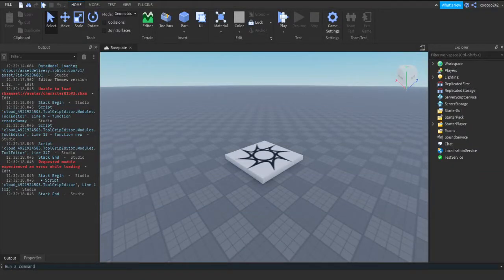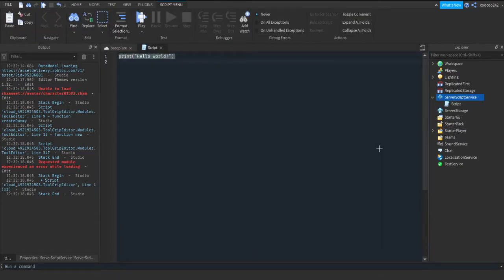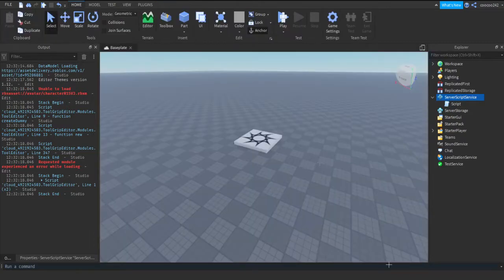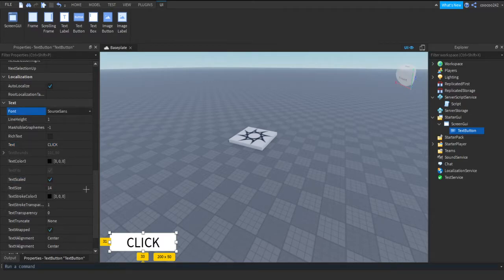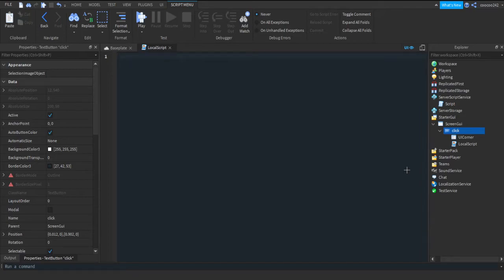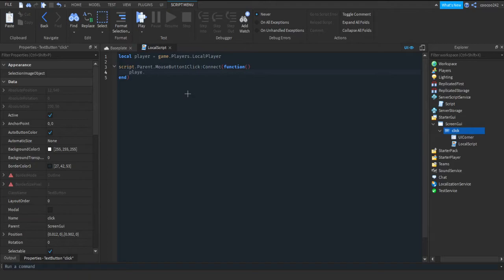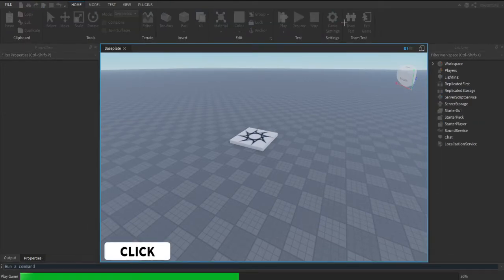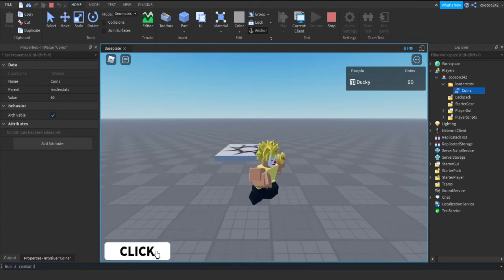How to make a button add stats | Roblox Studio